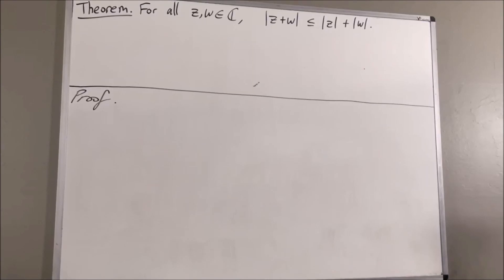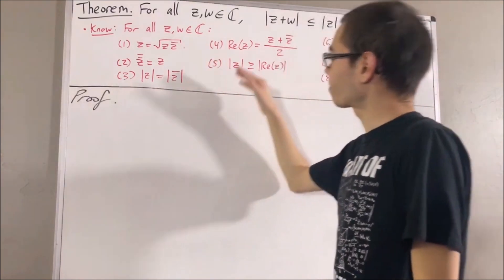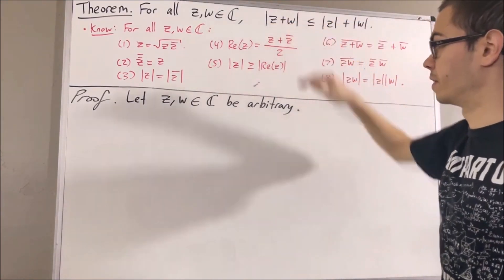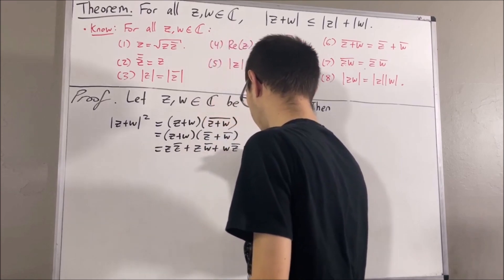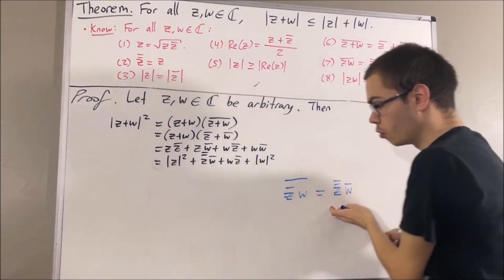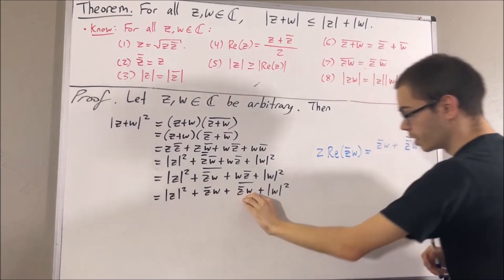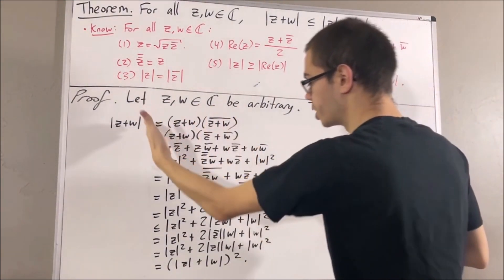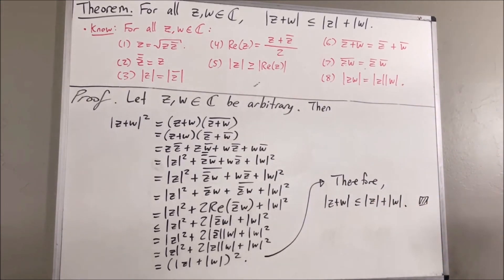Proof of the triangle inequality for complex numbers (ILIEKMATHPHYSICS)